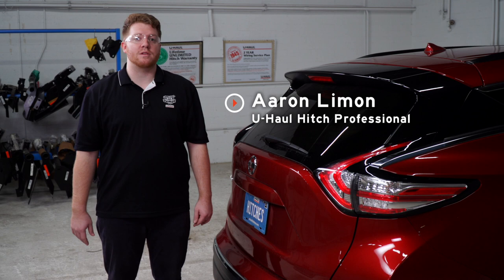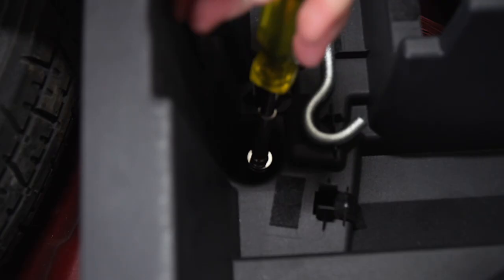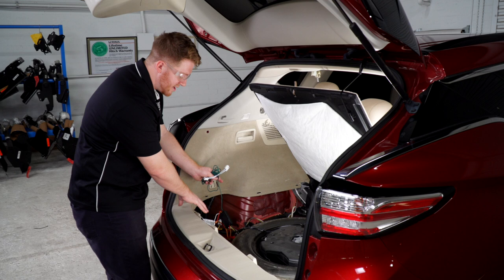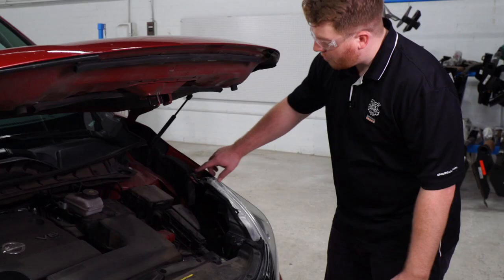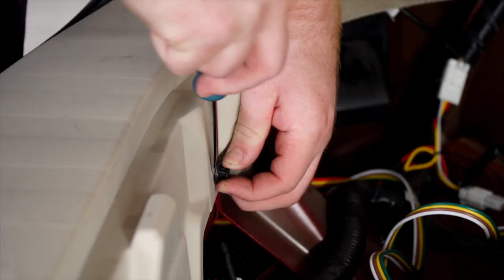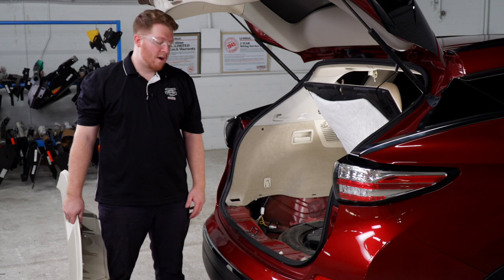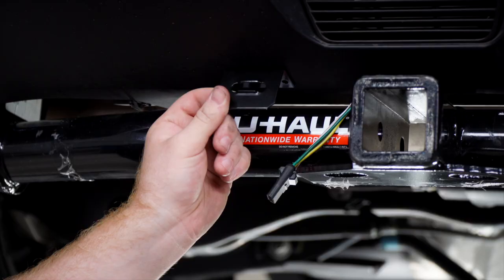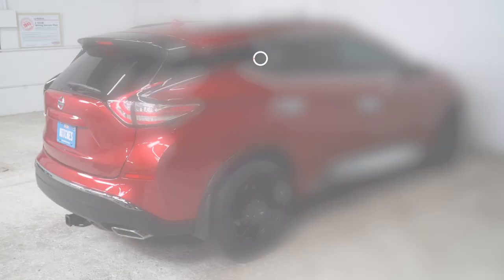2019 Nissan Murano Wiring Harness Installation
This video covers the wiring harness installation for Curt 56267 on a 2019 Nissan Murano. Learn how to install the trailer wiring on your 2019 Nissan Murano from a U-Haul installation professional. With a few tools and our step-by-step instructions you can complete the installation of Curt 56267.

To purchase this wiring harness and other towing accessories for your 2019 Nissan Murano,

0:00 Intro
0:15 Tool list
0:20 Remove cargo panels
1:15 Install wiring harness
2:51 Install provided fuse
3:12 Route trailer connector
4:41 Reinstall cargo panels
5:18 Install connector bracket
6:22 Outro